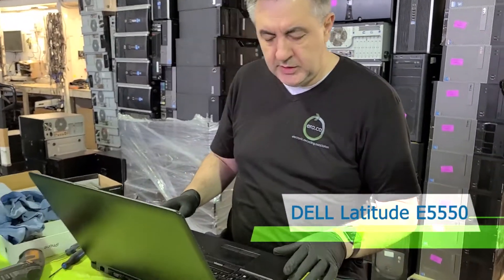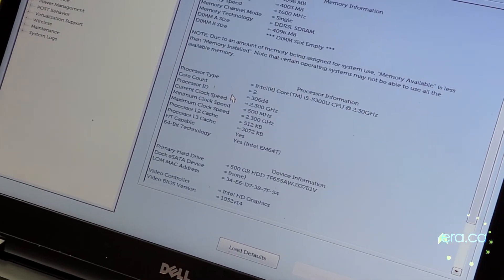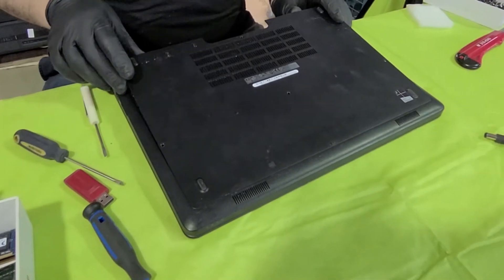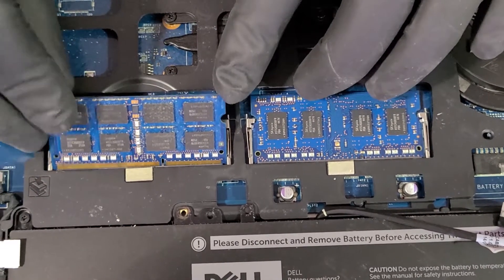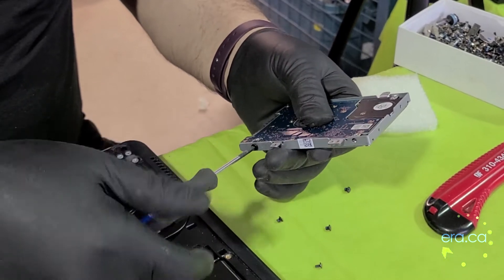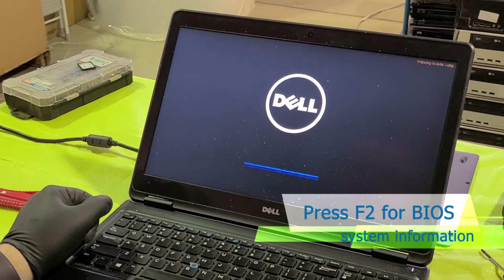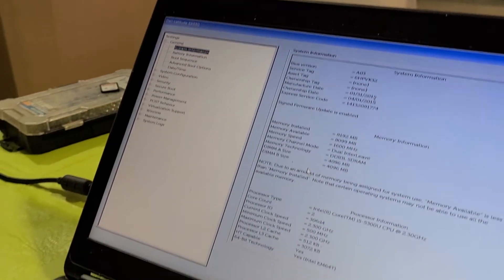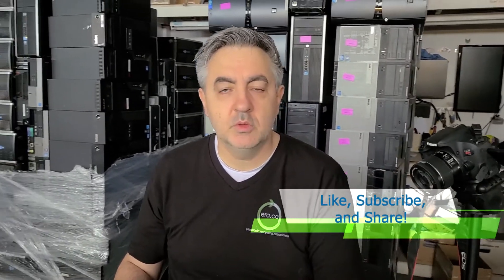ERA U Laptop Series 1: Hardware Upgrade Dell Latitude E5550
Follow along as we take you through a hardware upgrade on a Dell Latitude E5550, in Series 1 of ERA U's Laptop Tutorials